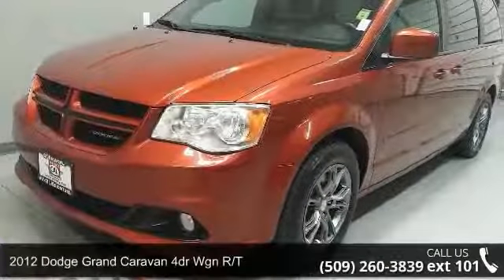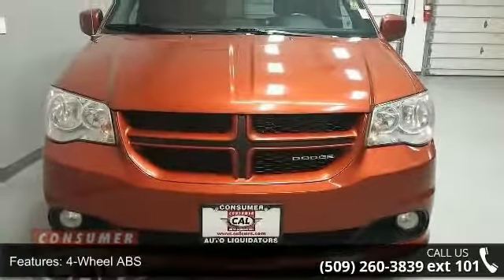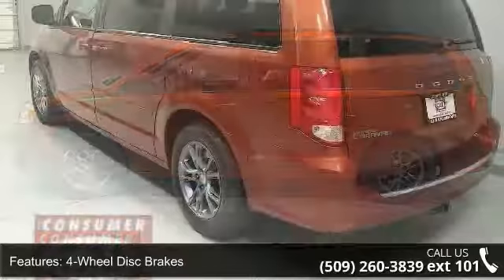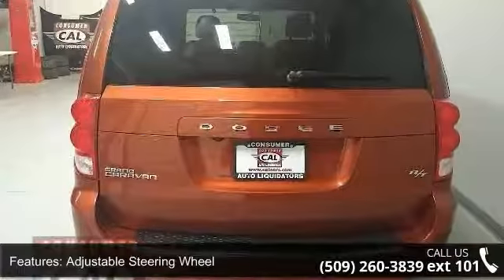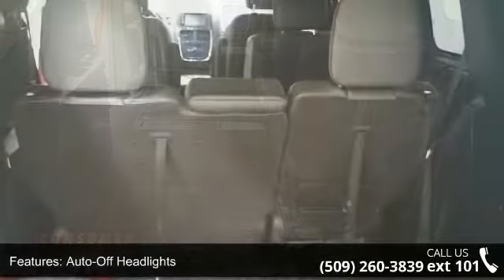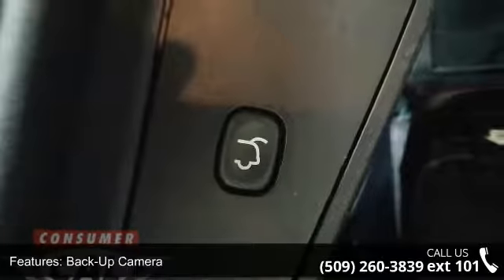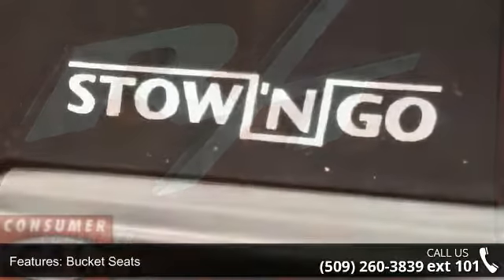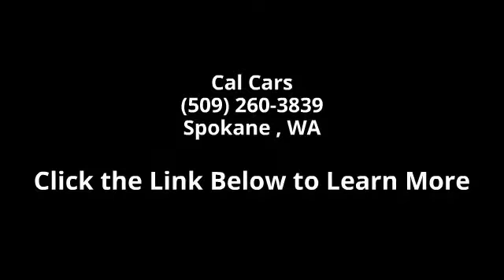2012 Dodge Grand Caravan 4dr Wgn R/T - Cal Cars - Spokane...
R/T trim. EPA 25 MPG Hwy/17 MPG City! Leather Seats, 3rd Row Seat, Satellite Radio, Premium Sound System, Dual Zone A/C, iPod/MP3 Input, Flex Fuel, Quad Seats, Alloy Wheels, Back-Up Camera, Rear Air. CLICK ME!KEY FEATURES INCLUDELeather Seats, Third Row Seat, Quad Bucket Seats, Rear Air, Back-Up Camera, Flex Fuel, Premium Sound System, Satellite Radio, iPod/MP3 Input, Aluminum Wheels, Dual Zone A/C, Power Fourth Passenger Door. MP3 Player, Keyless Entry, Privacy Glass, Steering Wheel Controls. Dodge R/T with Copperhead Pearl exterior and Black interior features a V6 Cylinder Engine with 283 HP at 6400 RPM*. EXPERTS RAVECarAndDriver.com explains Massively improved last year, the Chrysler Town & Country and Dodge Grand Caravan drive with more precision, have better interiors, and are still hugely practical.. Great Gas Mileage: 25 MPG Hwy.